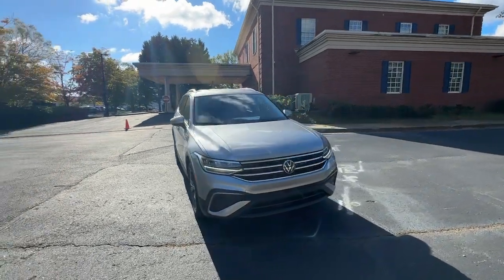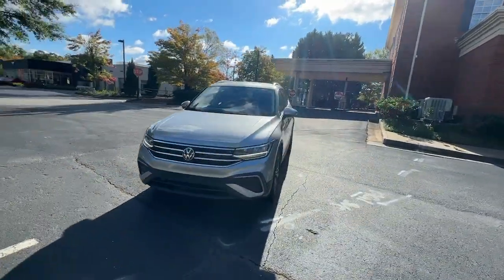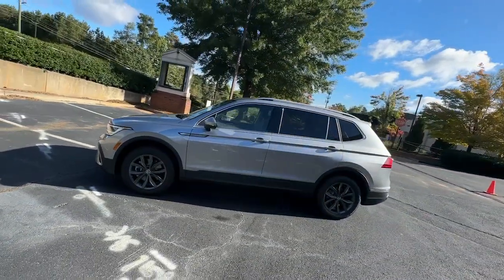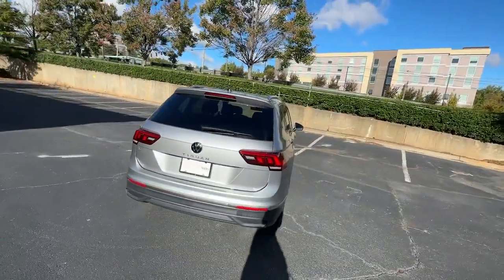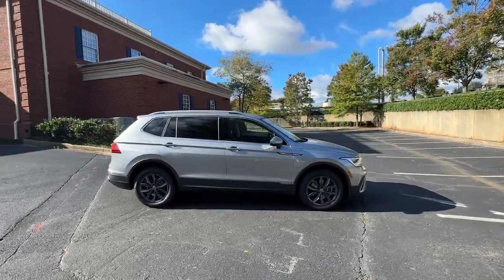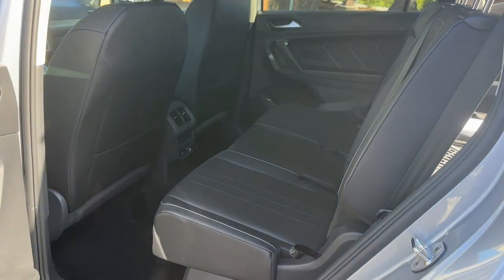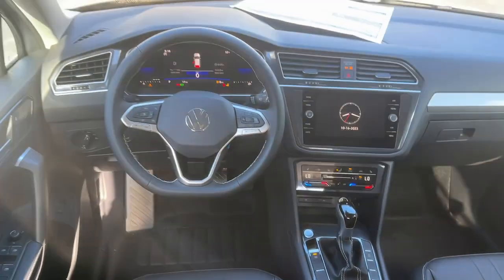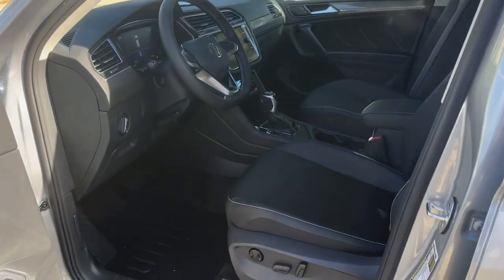2024 Volkswagen Tiguan Alpharetta, Roswell, Johns Creek, Marietta, Sandy Springs, GA NVA240102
Pyrite Silver Metallic New 2024 Volkswagen Tiguan SE available in Alpharetta, Georgia at Nalley VW of Alpharetta. Servicing the Roswell, Johns Creek, Marietta, Sandy Springs, GA area.

2024 Volkswagen Tiguan Pyrite Silver Metallic 2.0T SE FWD New for 2020 4 year / 50,000 mile limited warranty standard on most new 2020 Volkswagen models.23/30 City/Highway MPGCheck out Clicklane at nalleyvw.com for 100% online car buying! Fast and simple with delivery straight to your home. Contact our internet department for more information.